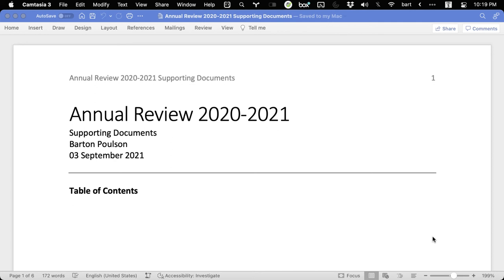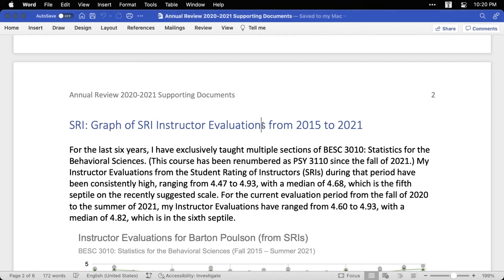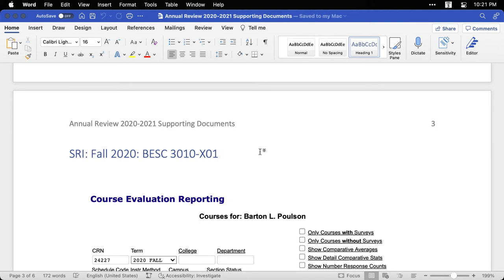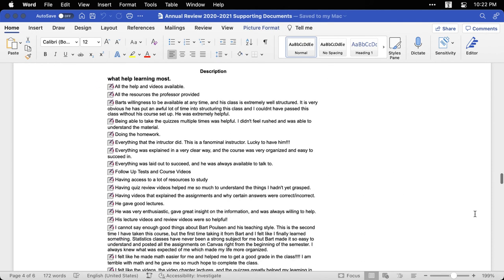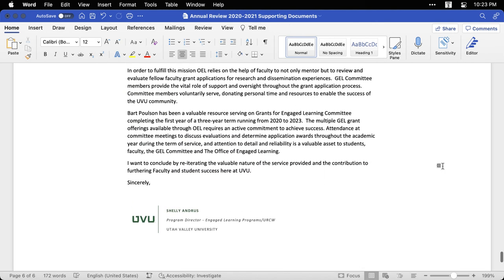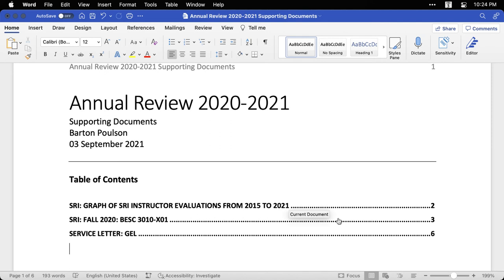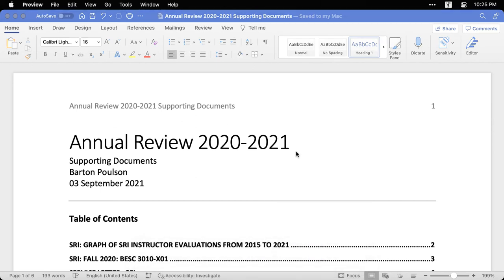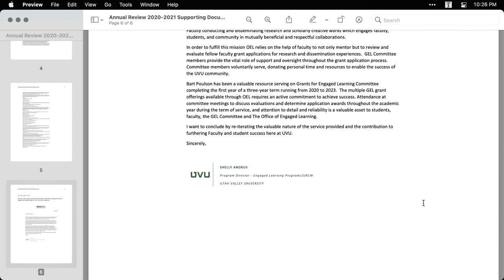Combine Documents in a PDF with clickable TOC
Use Microsoft Word to combine files of multiple types – images, PDFs, tables – into a single document. Use Word's Heading styles to create a table of contents (TOC). Finally, export the document as a PDF with a clickable table of contents.